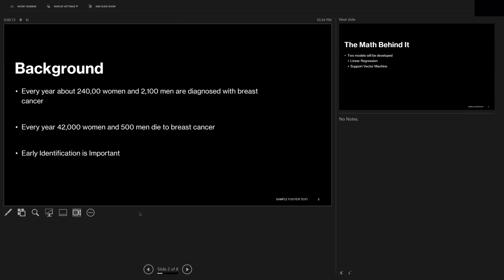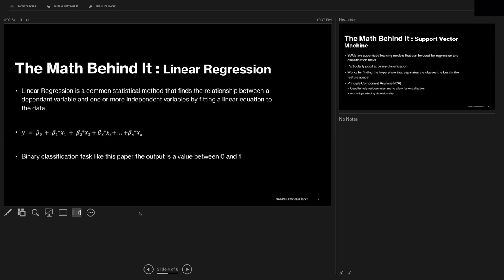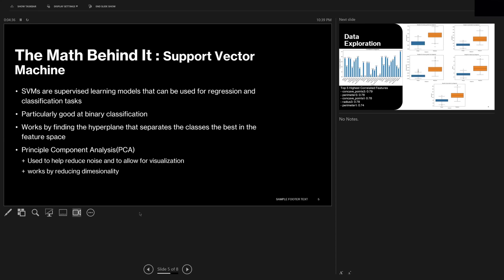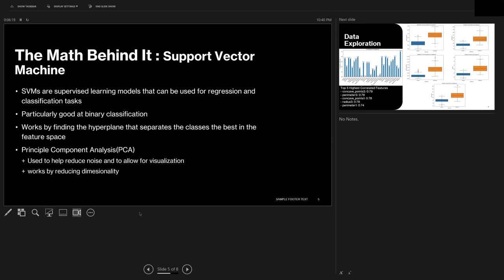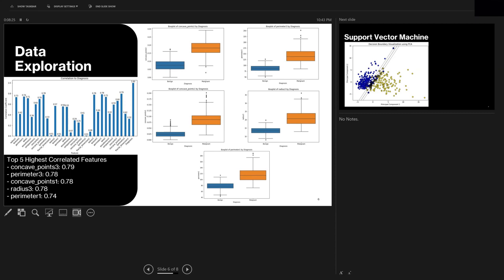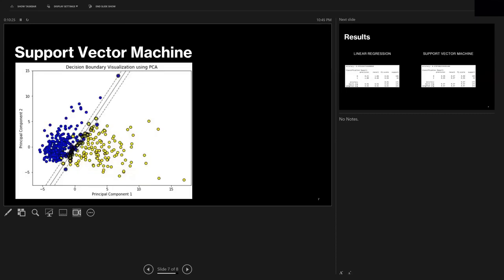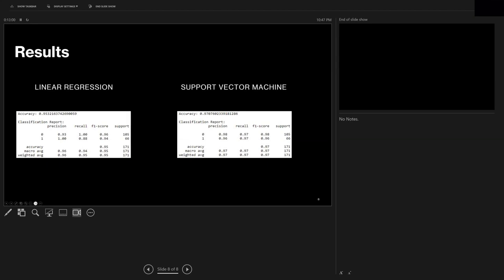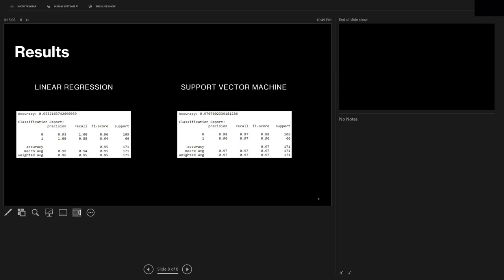MAT421 Project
ASU MAT421 Project Final